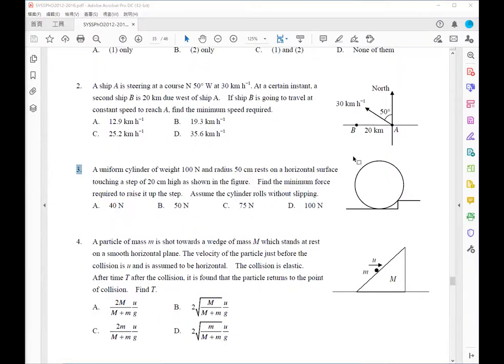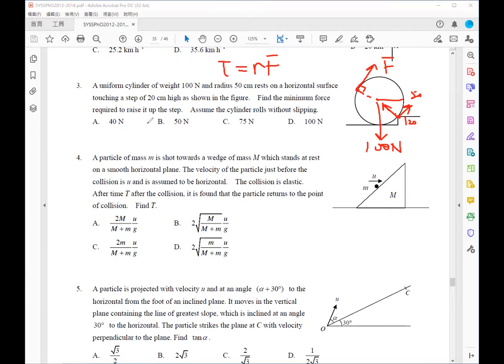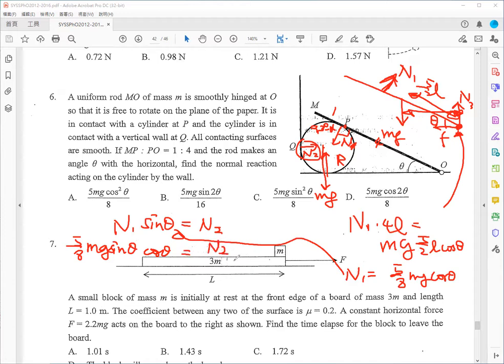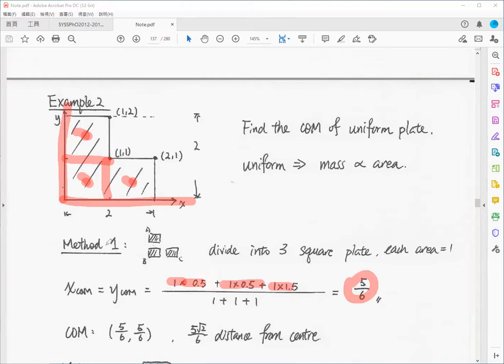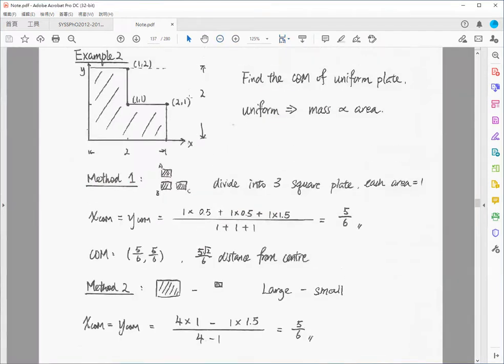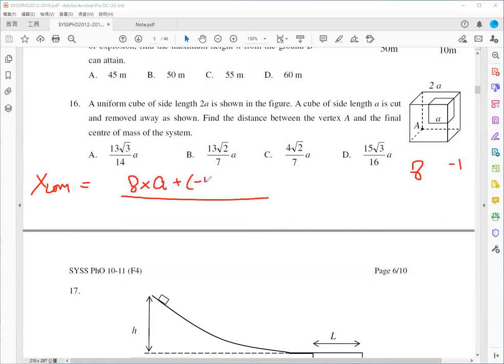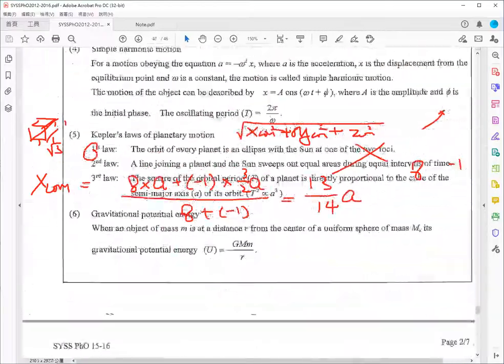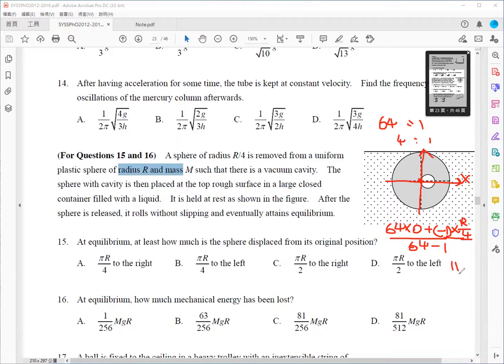HKPhO in English (Lesson 12)